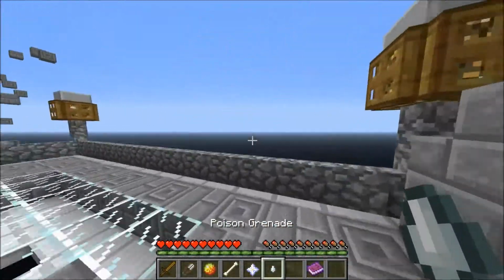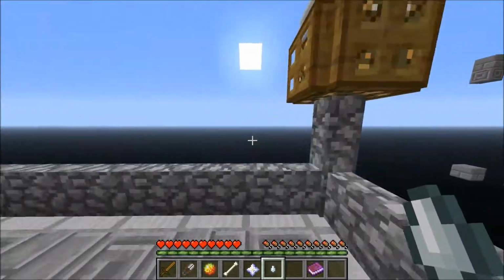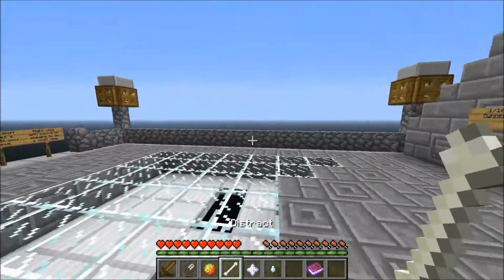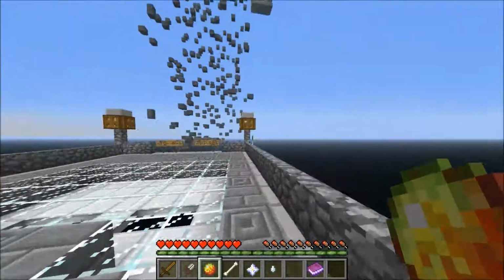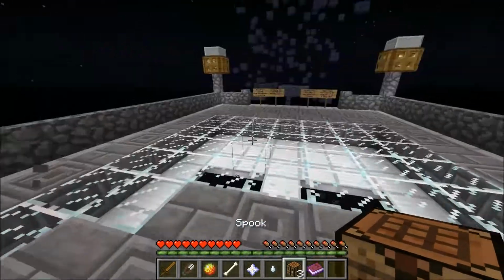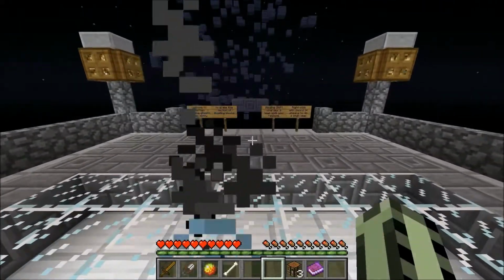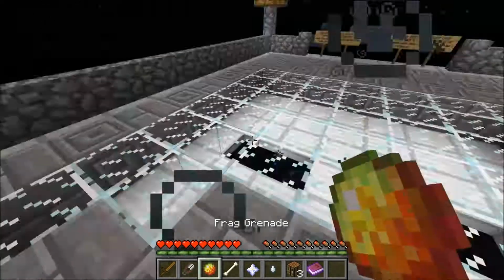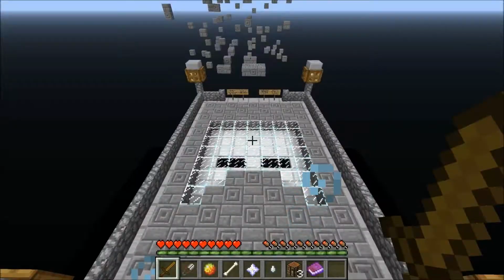Minecraft Ghostcraft, Ghost Tutorial (abilities, item usage)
In this video I will be covering the ghosts abilities,the uses of items you get + some tips and tricks that help me kill all the survivors.

This is my first YouTube video to be uploaded. I know the quality isn't the best and i am still working on it so bear with me on that. Also I will get more confident at speaking in my videos so please don't criticize my commentary :)